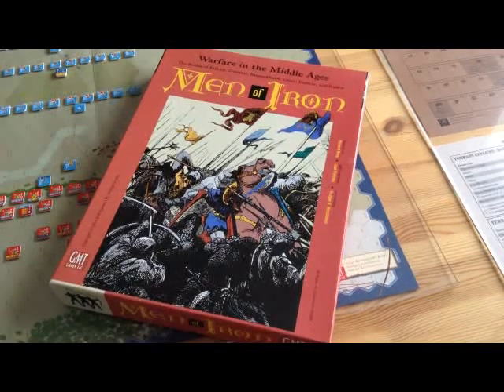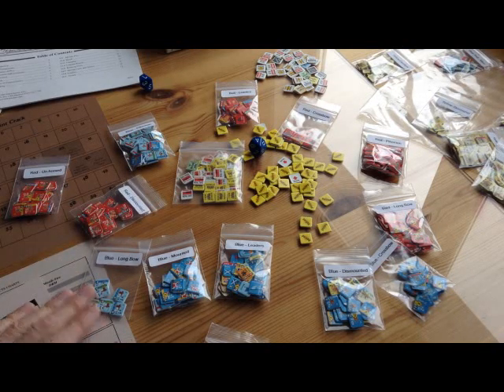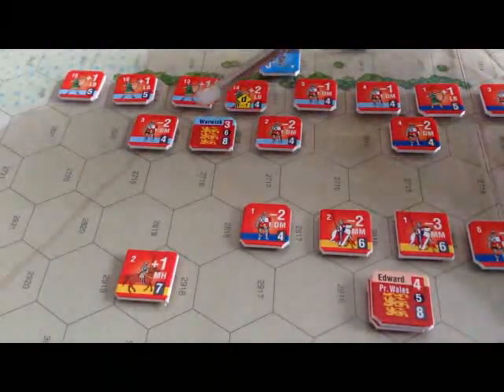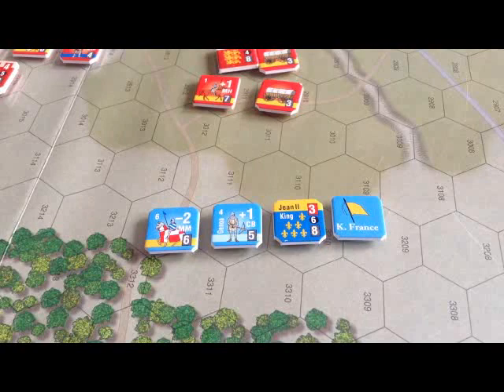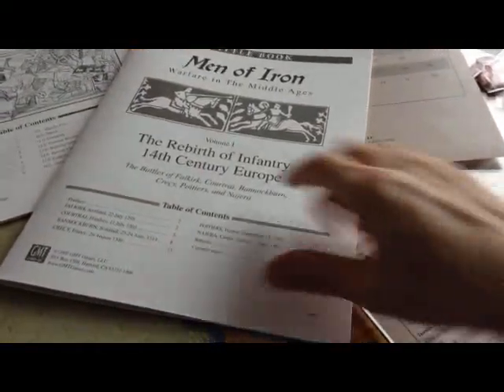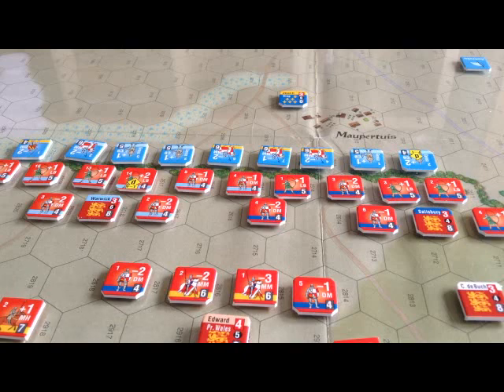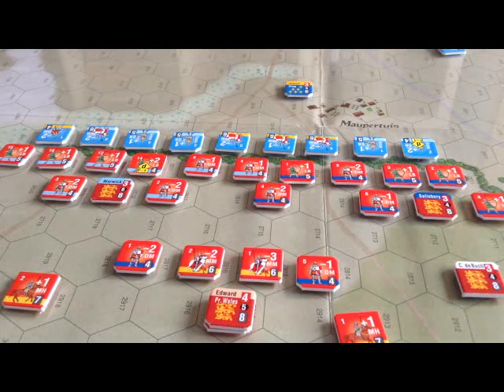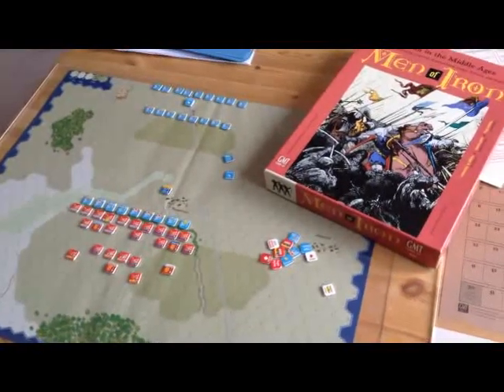Men of Iron - Warfare in the Middle Ages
A very brief look at Richard Berg's tactical game on warfare in the middle ages.